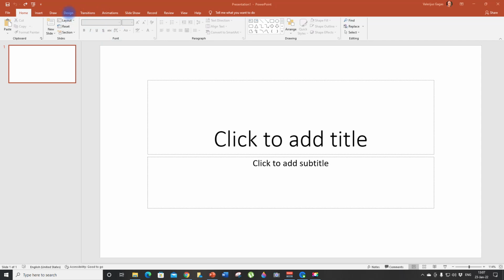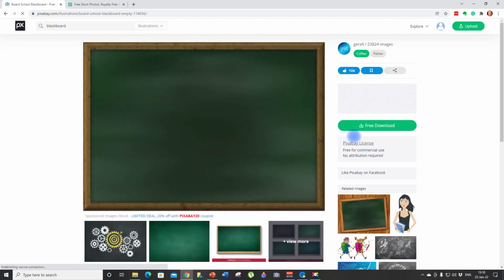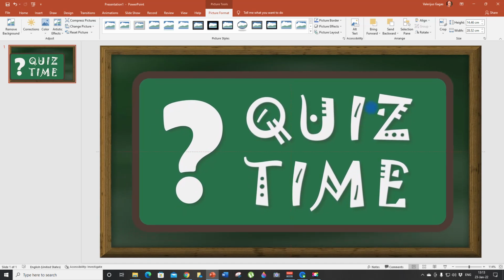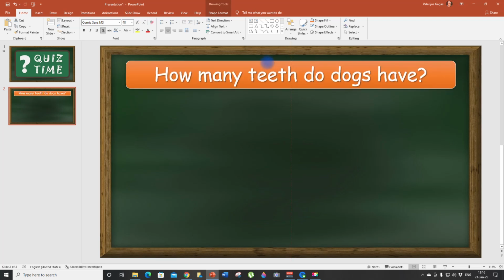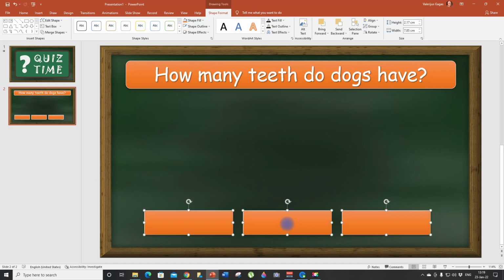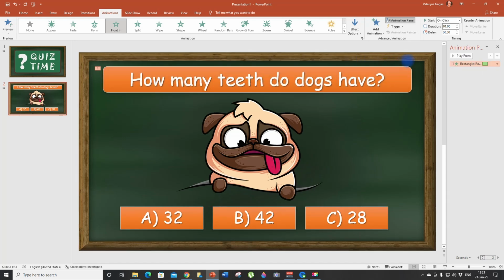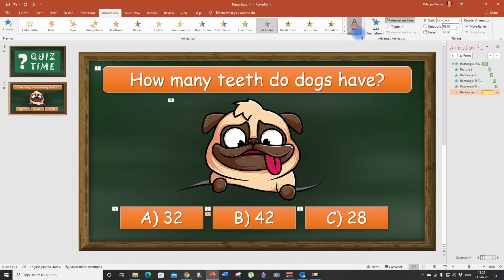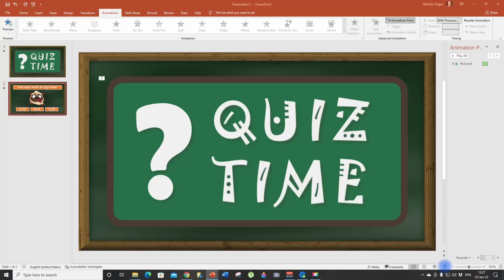How to Make a Pop Quiz Game - PowerPoint Tutorial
In this step-by-step tutorial video, you will learn how to make a pop quiz game in Microsoft PowerPoint. Use this game to check comprehension or introduce an interesting fact to spike your students' interest in learning English!

I update it regularly with fun and interesting lessons!